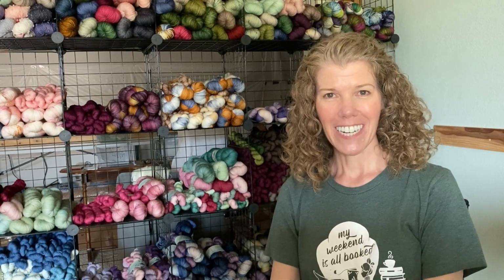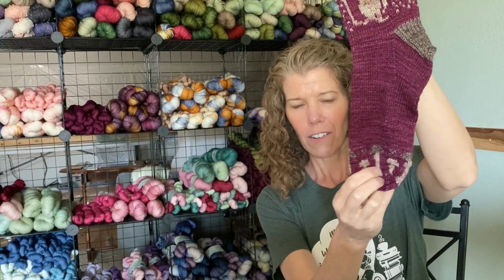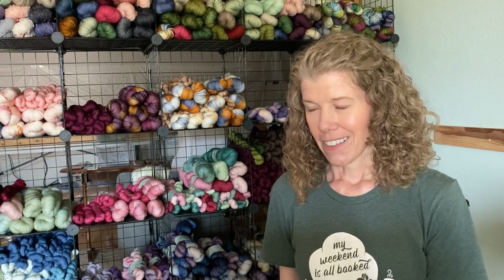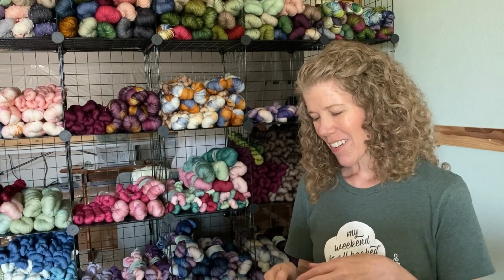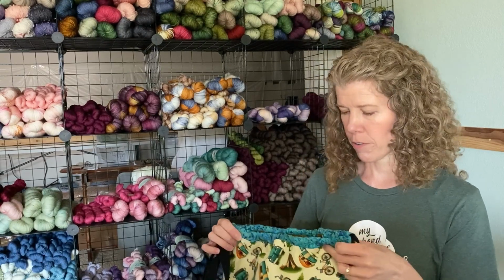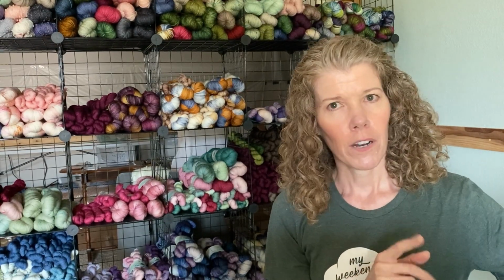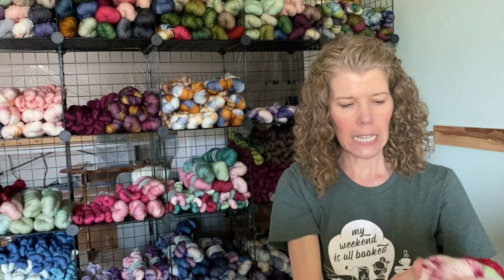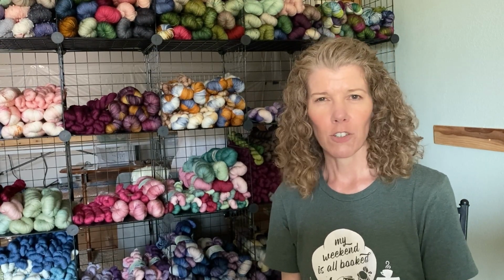Holly Press Fibers Knitting Podcast: Ep 6 - All Those Plans… Toss Em’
Knitting Podcast Ep #6: All Those Plans… Toss Em’

Welcome to the Holly Press Fibers podcast! I enjoy walks on the beach, pina coladas... NOPE... just give me a beautiful skein of yarn and I'm set! If you enjoy knitting, you are in the right place.

SORRY about the A/C humming noise!!  This mic is AWESOME at picking up EVERY noise! :/

Wearing:
Socks: Yarn: Night Owl Fibers / A Boy and An Owl colorway
Pattern: Rose City Rollers

FOs:
More Wonderful Things Socks (Emma) - 3x1 rib vanilla sock
Progress Keeper: The Shepherd’s Hook Handmade Goods on eBay / @theshepherds_hook

Strawberry Basket Socks by DanaRaeMakes / @danaraemakes
Yarn: Holly Press Fibers / Donwell’s Strawberries colorway

Wee Fieldmouse Sock by Sarah L Kelly / @grey_owl_knits
Yarn: Holly Press Fibers / Berry Rose Cider and Antiquity

WIPs:
Blanket - Kleine Decke by Marina Pitzer free on Ravelry

Trelawny Top by Tamy Gore / Narrow Path Knit Design on Etsy

Helgen Socks by Anna Knitter / @annalenaknitter / Anna Knitter Yarns on Etsy
Yarn: Holly Press Fibers / Mr. McGregor’s Garden colorway

Nightshift by Andrea Mowry
Yarn: Noro Akari in the colorways Hirosaki and Yakimata
KAL: Across the Pond Shawl KAL /

ImaginKnit:
Socks or Cowl for my husband using my Narnia: Pevensie sibling colorways
Shortie Socks / Night Owl Fibers / @nightowlfibers
Christmas Socks / Holly Press Fibers / Elf Workshop
Baby Sweaters?? Ideas, please!

Events and Mentions:
Stitch Marker Advent: Firefly Notes / @fireflynotes
Project Bag: Elk Mountain Rags on Etsy
Project Bag: Elfin Doings on Etsy / @elvindoings
Helgen Sock KAL / Anna Knitter / @annalenaknitter / She also has a podcast on YouTube
Across the Pond Shawl MAL / @ruthlovestoknitpodcast and @littlemonkeysand_me
Christmas in July MAL / @danaraemakes

NEWSLETTER Updates: If you’d like to know about shop updates before they go live, please sign up for our bi-weekly newsletter (it is brief and simple... I’d rather be knitting, I get it!).